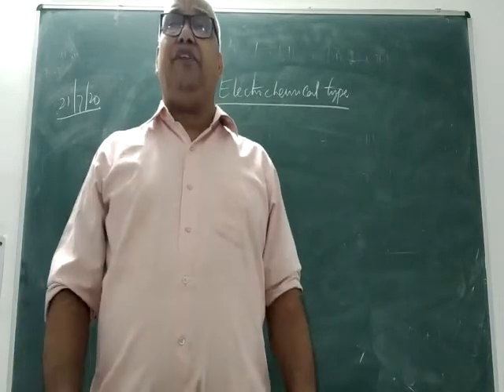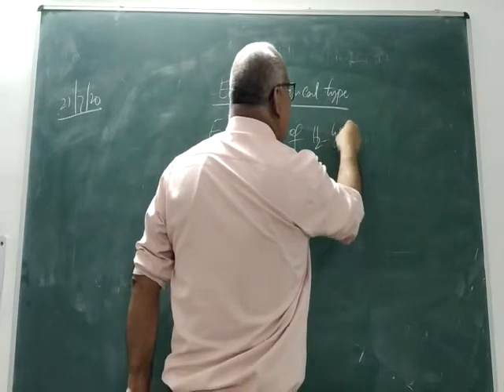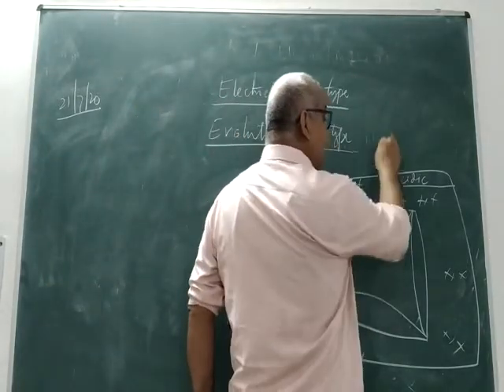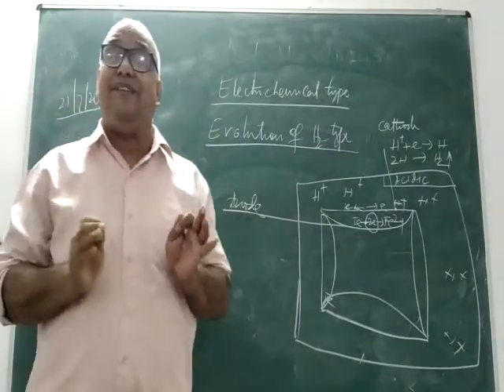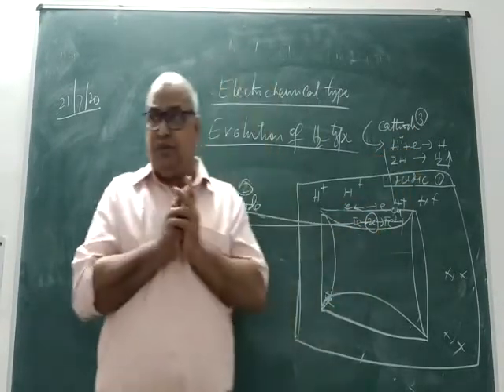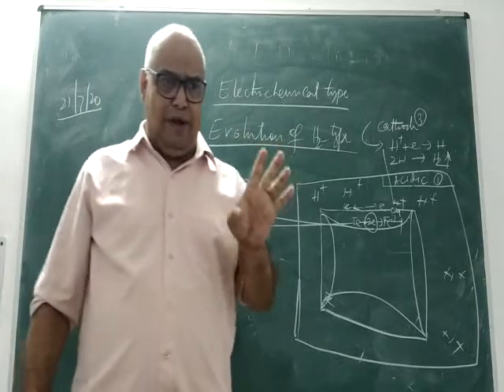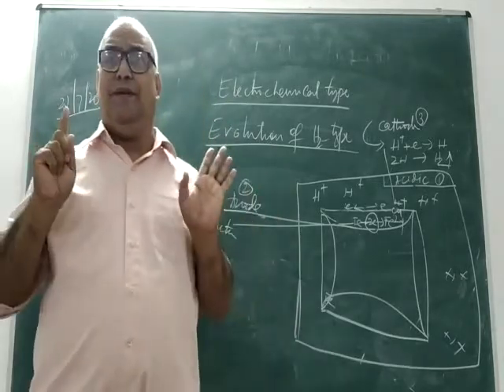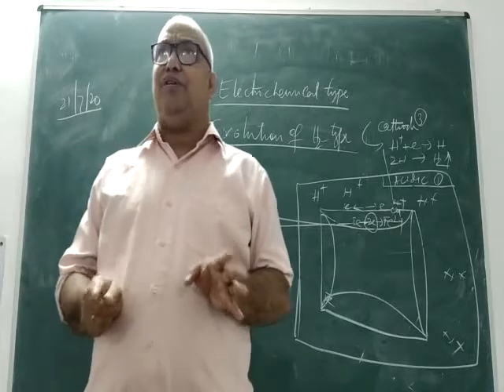Corrosion Chemistry - Lecture 10 - Evolution of H2 type